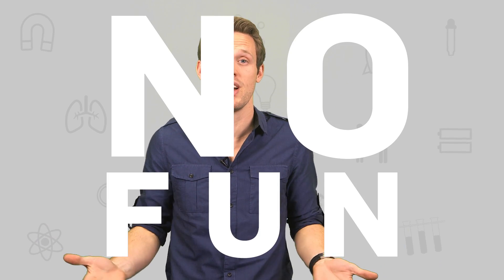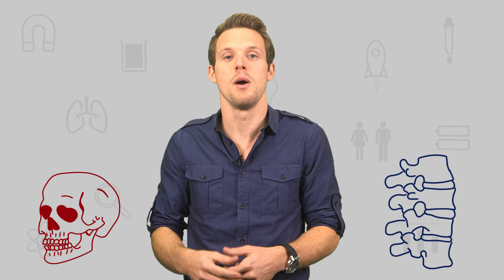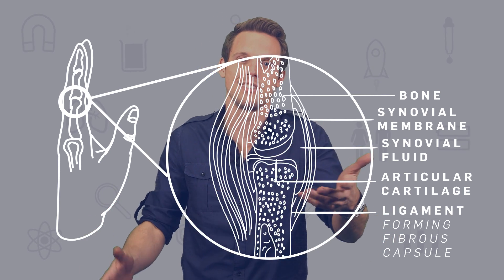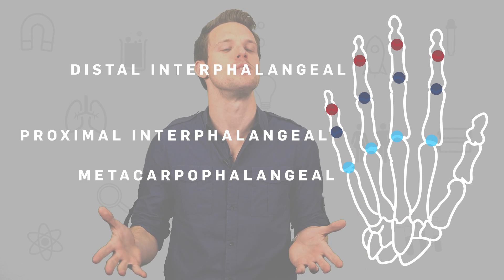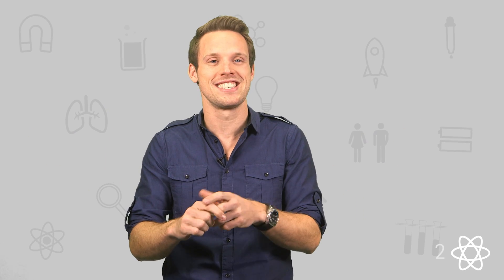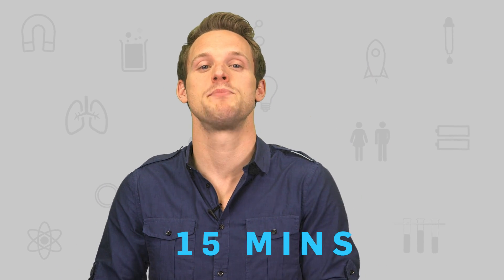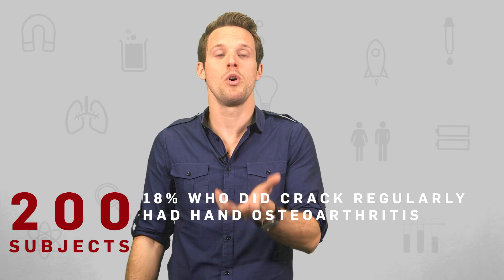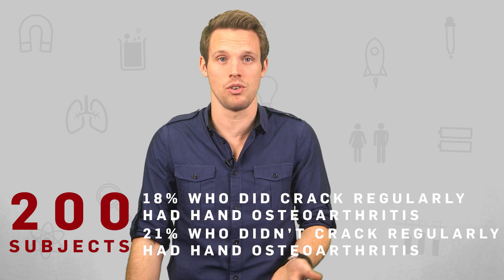Is Cracking Your Knuckles Bad For You? | Earth Science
You might have heard that cracking your knuckles is bad for you in some way, but is there any truth to it?  Brit lab finds out if there's anything really wrong with cracking your knuckles.